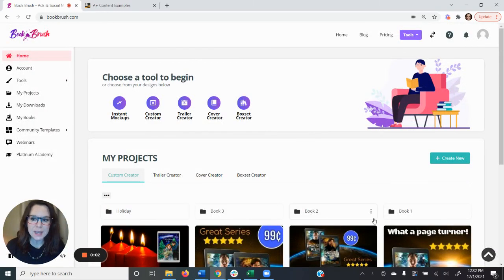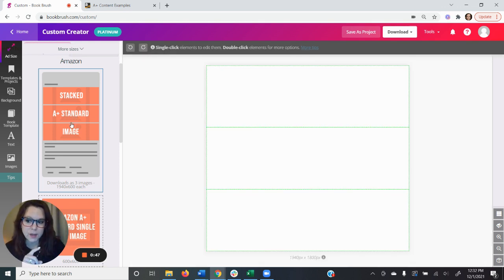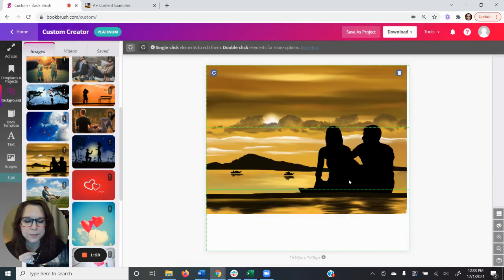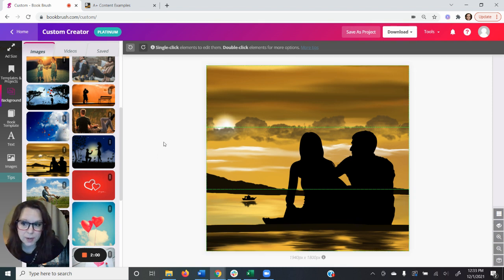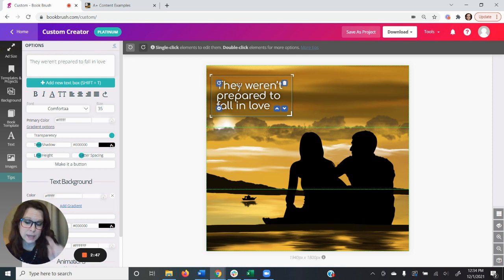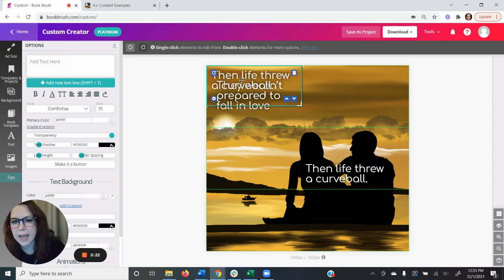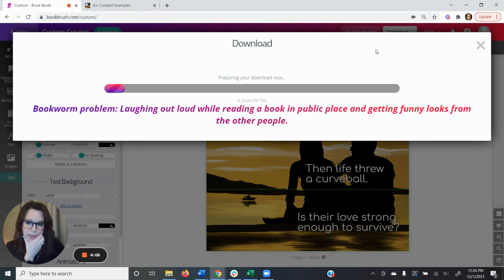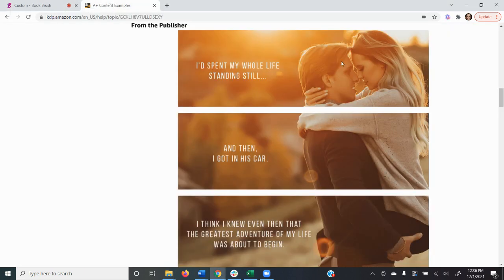How To Easily Create Amazon A+ Stacked Images Using Book Brush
Book Brush is the easiest way to create professional ads & social media images PLUS Amazon A+ Content is super quick & easy to do!